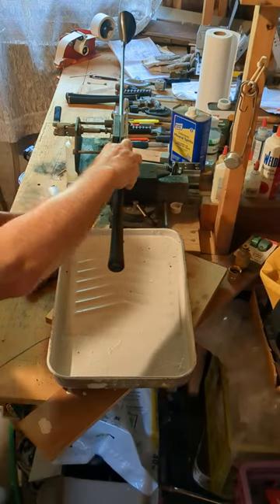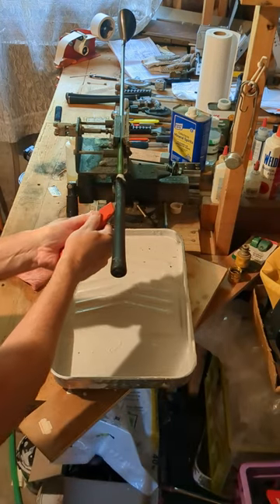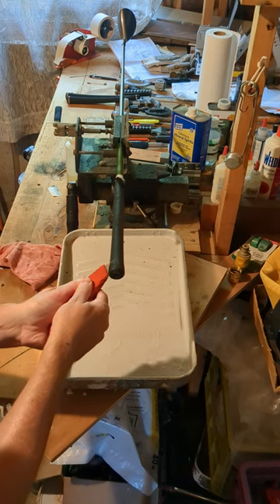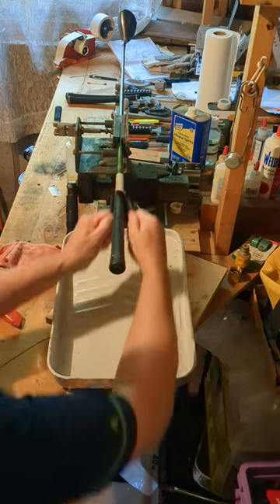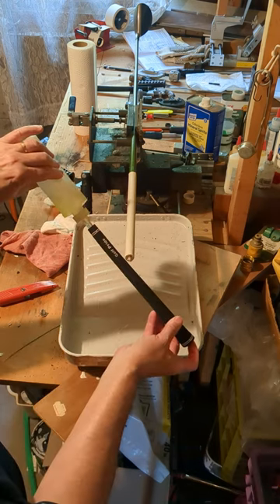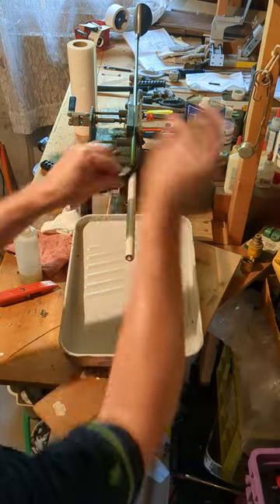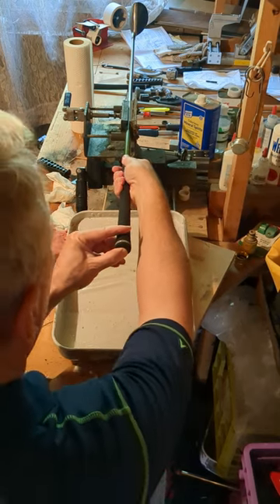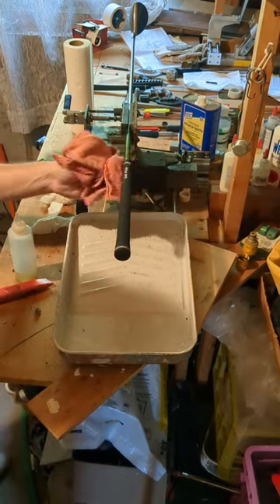How to Regrip a Golf Club - The Easy Way!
Today we walk through the steps needed to regrip a golf club. My dad is a master regripper and has regripped well over 10,000 clubs in his life. He makes it look super easy, and following this guide, it can be easy for you too! You do need a few basic tools, but once you have that and a little bit of know-how, you are good to go! How you enjoy this educational and satisfying video!

Equipment I use to record and edit my videos for  @muskratlinksgolf :
Main Camera: Canon XA10
Camera Mic: RODE NTG-1 (rarely used)
Audio Recorder: TASCAM DR-05
Lav Mics: Rode Wireless ME
Slow Motion: Google Pixel 6a
Launch Monitor: SkyTrak
Sim Software: TGC 2019
Editing Software: Davinci Resolve